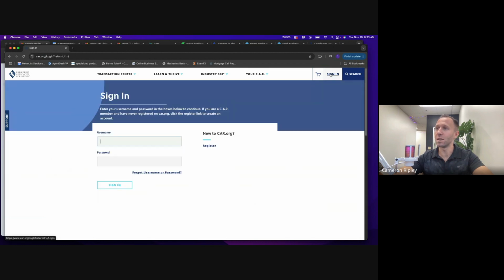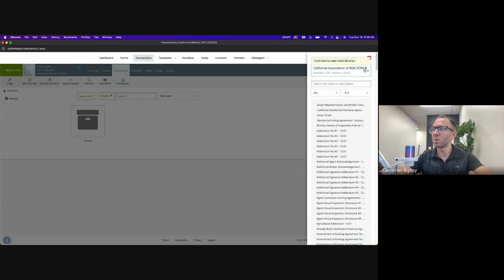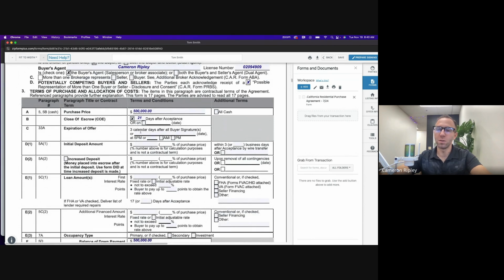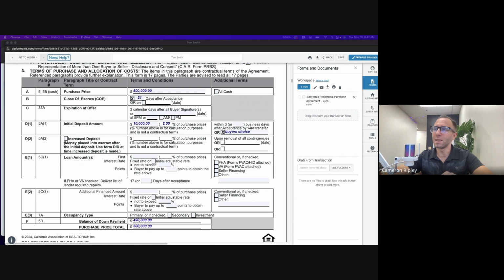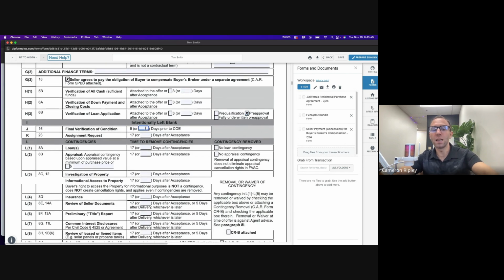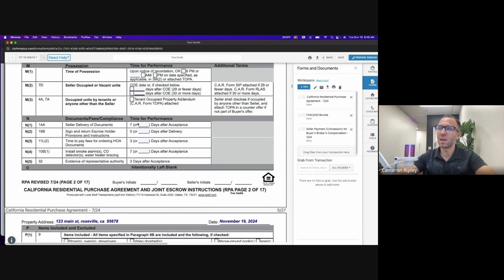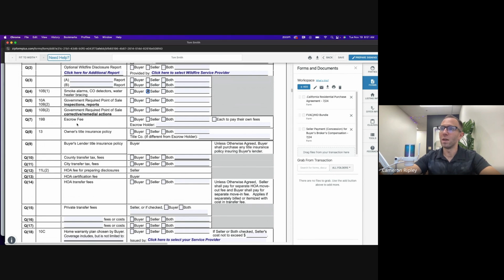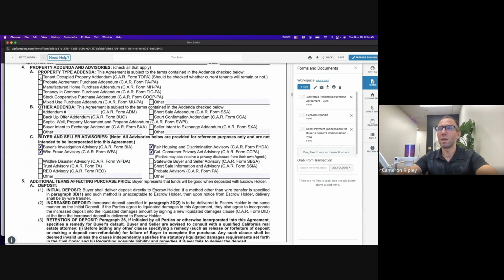CA Residential Purchase Agreement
How to put together/write the RPA in CA.